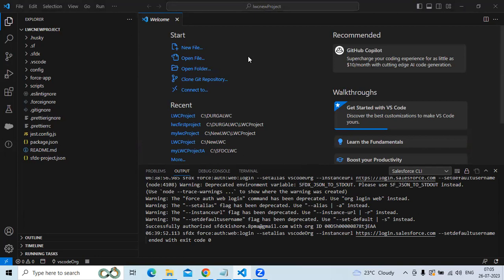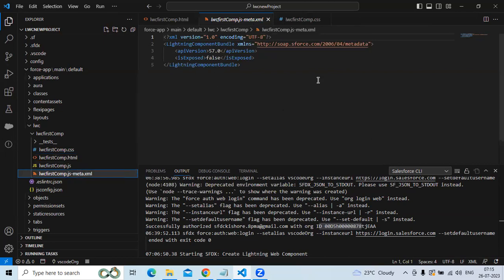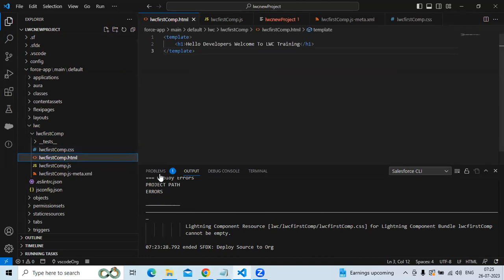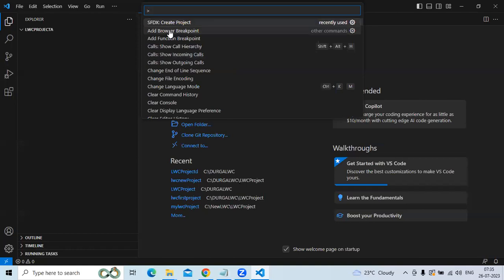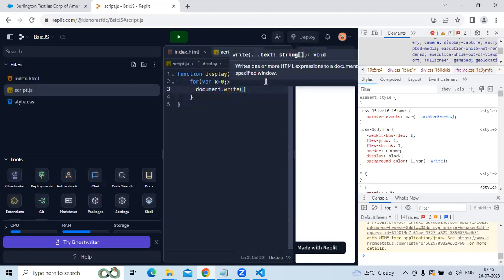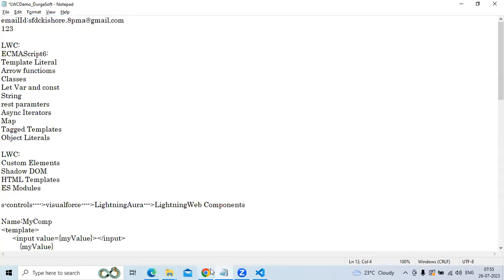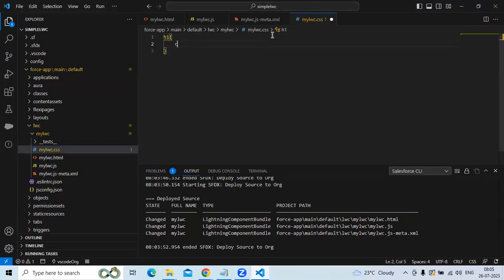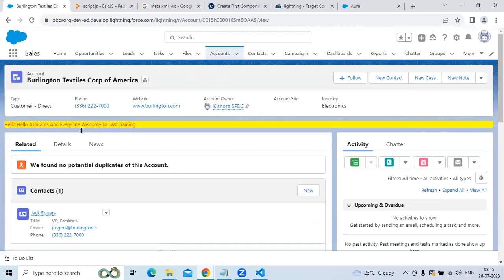SALESFORCE LWC tutorials || Demo - 3 || by Mr. Kishore On 26-07-2023 @7AM IST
Java tutorial by durga sir